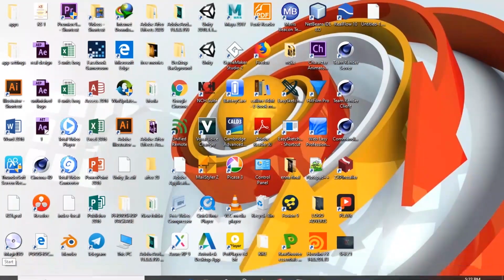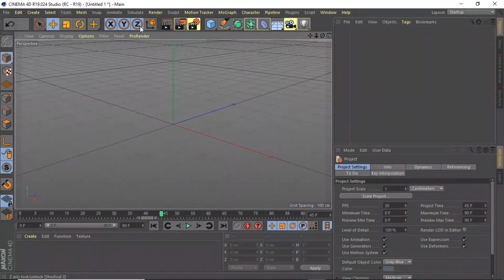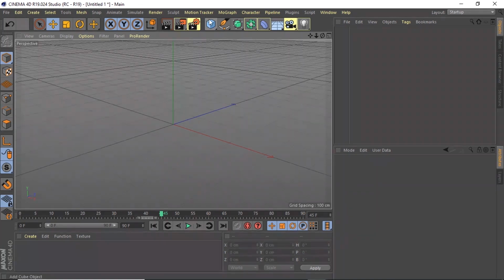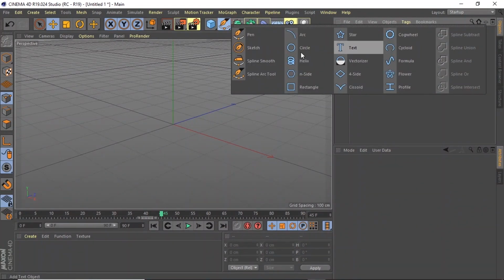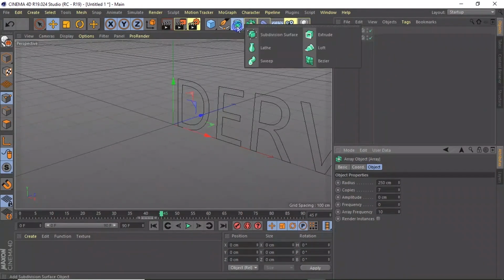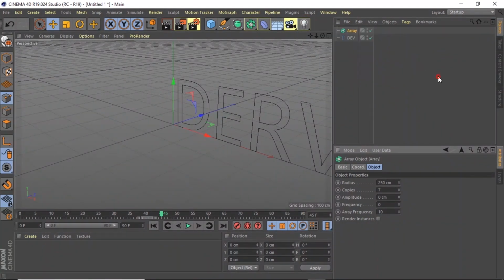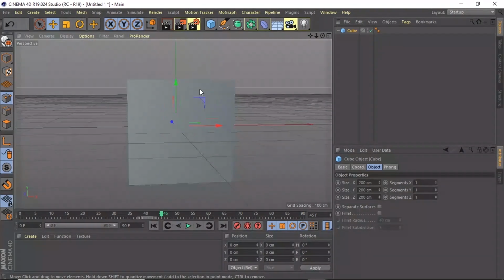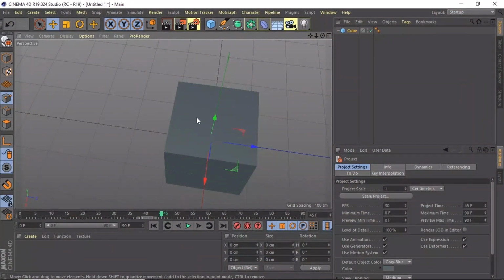Interface Intro | Cinema 4d beginners tutorial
This episode teaches you about the interface of cinema 4d ,working with some of the basic tools and switching around to do stuffs, basing import and export option are also shown in the video, sponsored by Cubox, a division of pyrochure studios